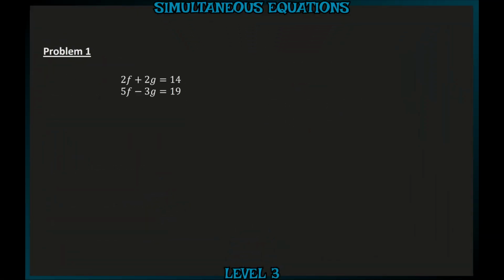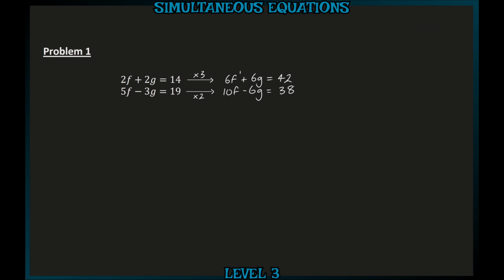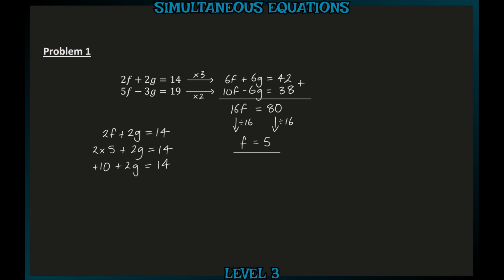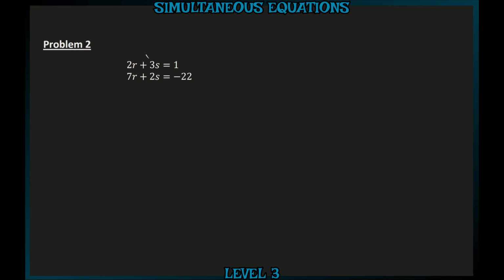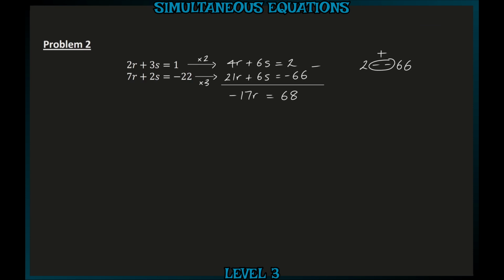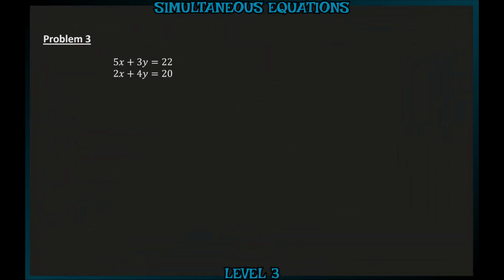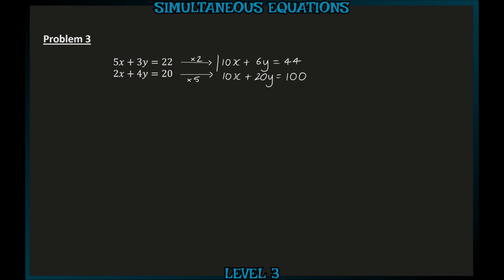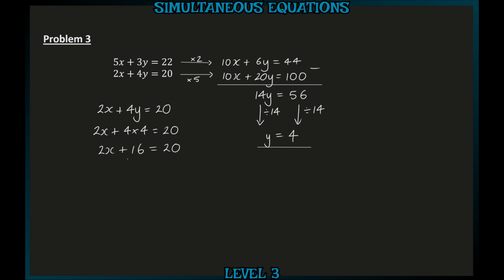Solving Simultaneous Equations Level 3B (Core Skills) | Level Up Maths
Level 3 pushes your understanding of simultaneous equations further with multi-step algebra and increased complexity.
These problems demand clear structure, accuracy, and confidence with method choice.

Attempt each question fully before watching the detailed walkthrough solutions.

🎯 Perfect for: higher-tier students working towards strong GCSE or IGCSE grades.
📘 Topics: solving complex linear simultaneous equations, choosing efficient methods, algebraic manipulation.